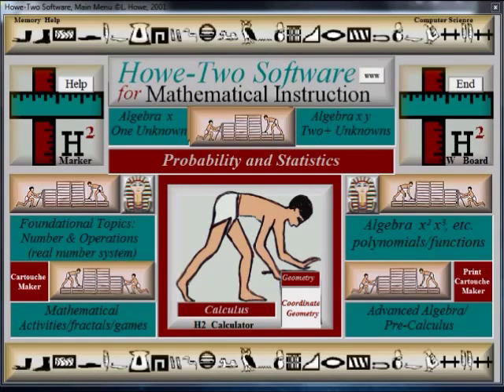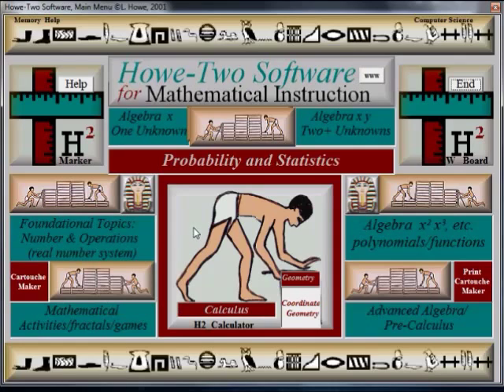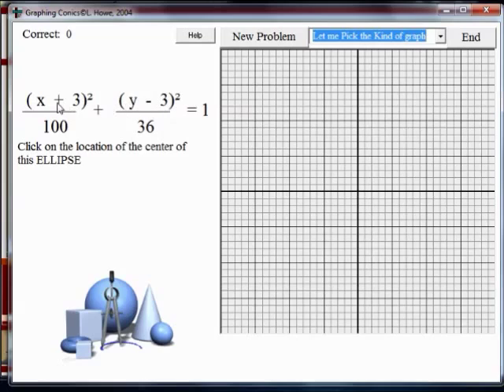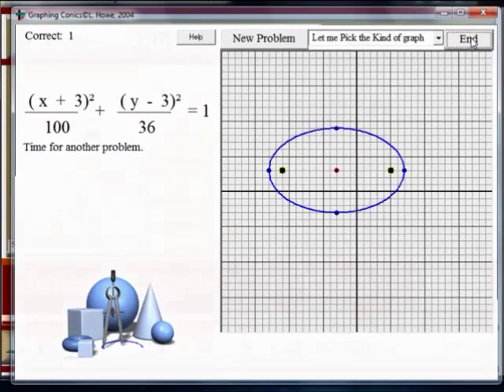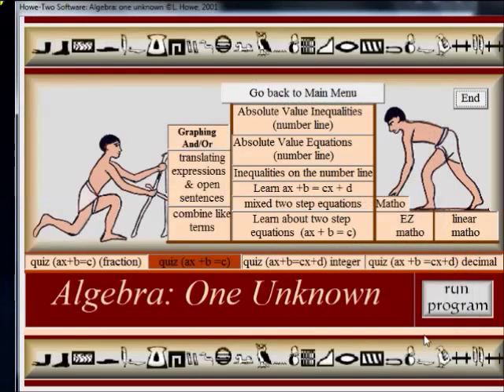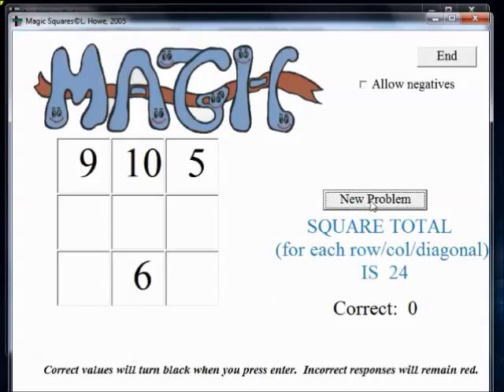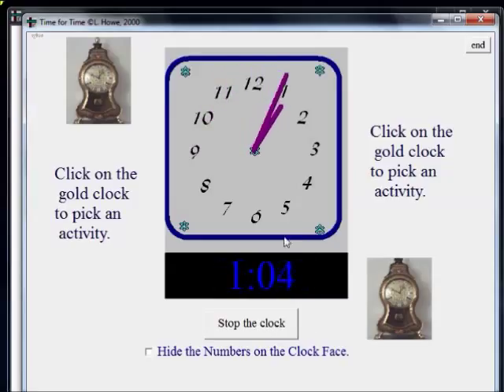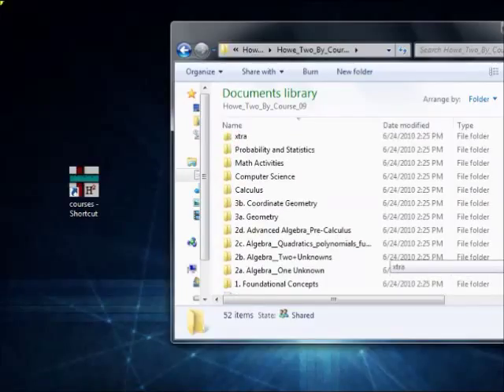StructureofHoweTwo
Howe-Two Software is different from other mathematical software.  It's purpose is to teach mathematics not just test it.